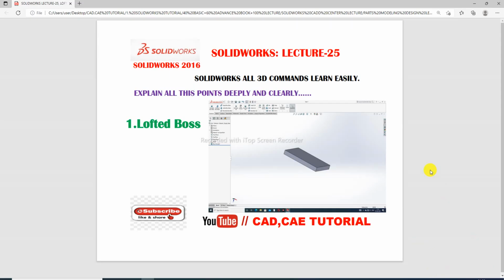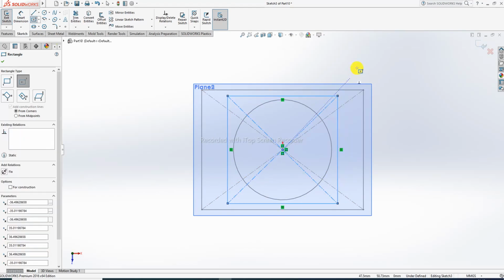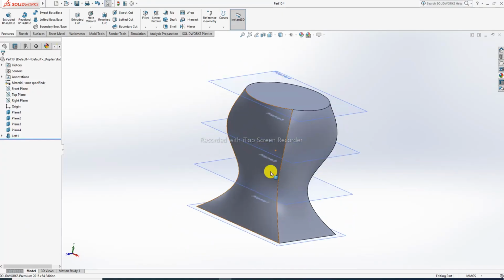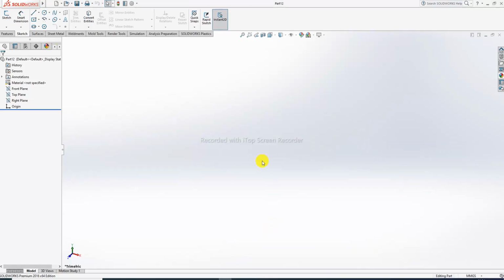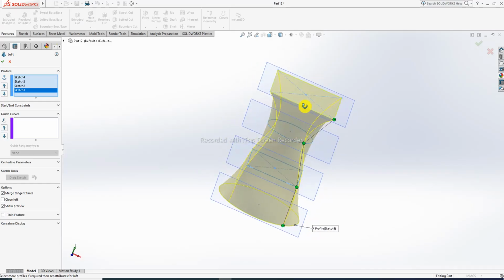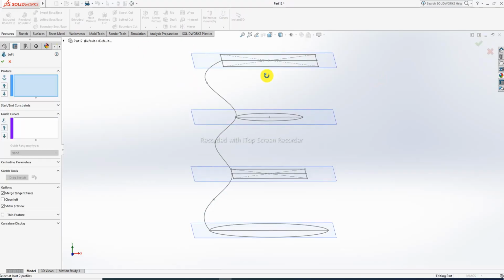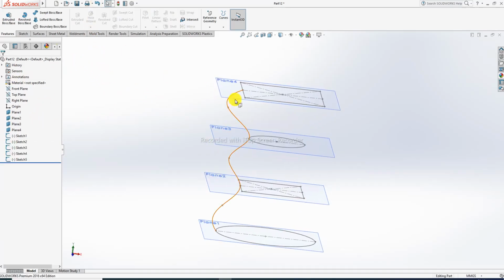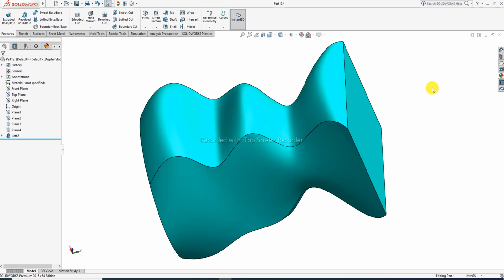TIPS AND TRICKS LEARN IN SOLIDWORKS, LOFTED BOSS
Main Topics:
1. AUTOCAD Tutorial for Beginners & Advance.( 2D sketching Drawing, 3D Modeling Design and Isometric Design, Industrial Projects Design All Easily Learn in AutoCAD Software).

2. SOLIDWORKS Tutorial for Beginners & Advance.( 2D Sketching Drawing, 3D Modeling Design, Surface Modeling Design, Sheet Metal Design,  Weldments design, Assembly Process, Drafting Process, Simulation Process, Industrial Projects Design All Easily Learn in SOLIDWORKS Software).

3. CATIA V5 Tutorial for Beginners & Advance.(2D sketching Drawing, 3D Modeling Design, Wireframe and Surface Design, Generative Sheet Metal Design, Assembly Process, Drafting Process, Simulation Process, Industrial Projects Design All Easily Learn in CATIA V5 Software).

4. ANSYS workbench Tutorial for Beginners & Advance.(2D Sketching Drawing, 3D Parts Design & Analysis, Surface Parts Design & Analysis, Sheet Metal Parts Design & Analysis, Industrial Projects Design & Analysis All Easily Learn in ANSYS Workbench Software).

5. GD&T Tutorial for Beginners & Advance.( GD&T AutoCAD Software, GD&T SOLIDWORKS Software, GD&T CATIA V5 Software, Industrial GD&T All GD&T Learn Easily).

6. NEW Update COMPUTER Knowledge.(New update computer parts, New update software knowledge, New update any notifications related to computer knowledge).